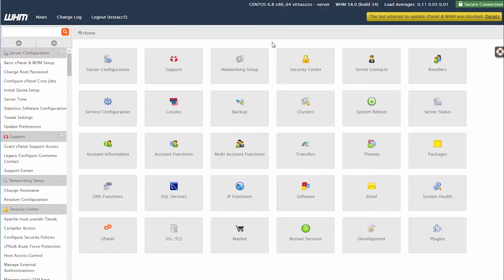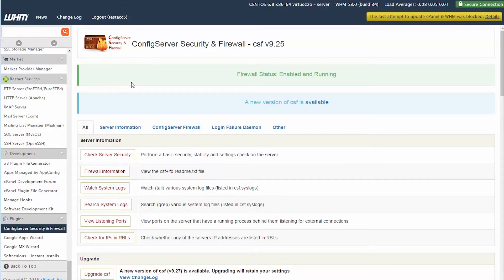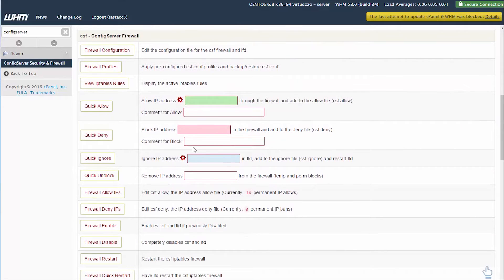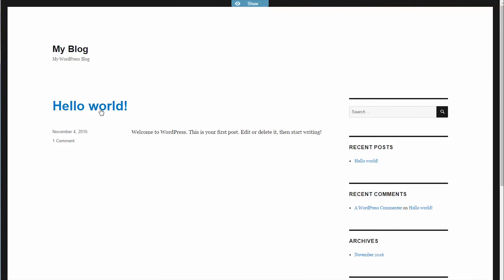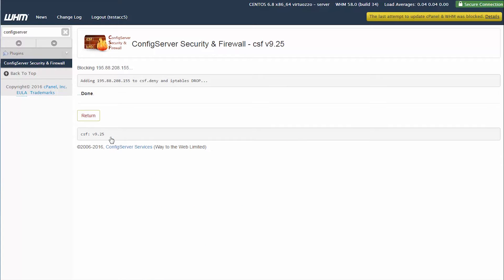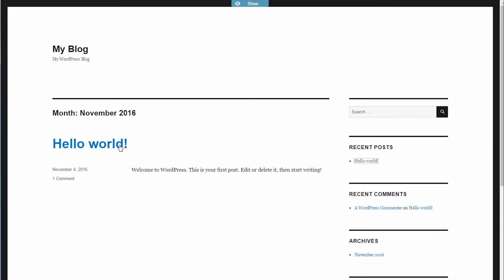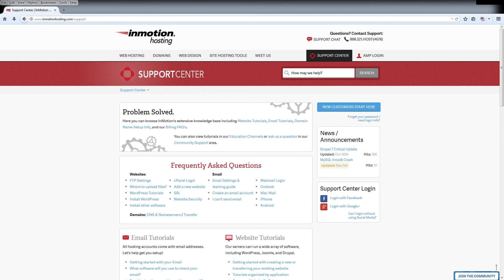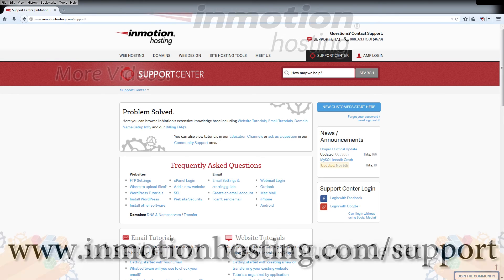How To Quick Deny an IP Address with CSF in WHM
--Quick Deny with CSF in WHM--
1. Login to WHM
2. Click Plugins, and then “ConfigServer Security & Firewall”, or just search for ConfigServer in the WHM search box
3. Please do NOT block your own IP as this may deny you access to your own server
4. Scroll to the section that says ‘Quick Deny’, and enter the IP you wish to block
5. Click the ‘Quick Deny’ button